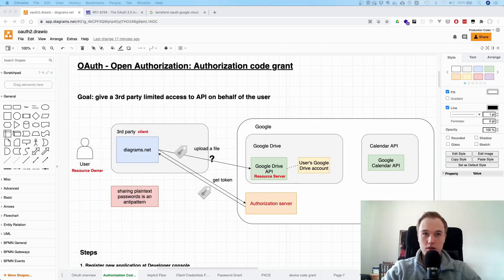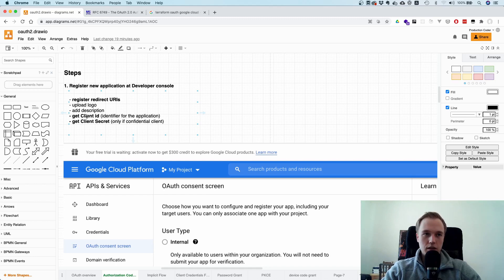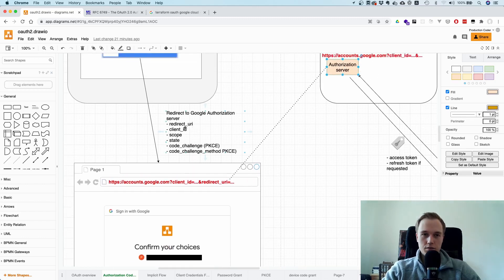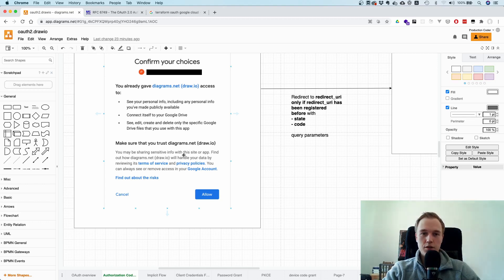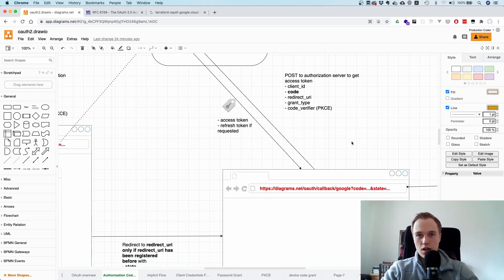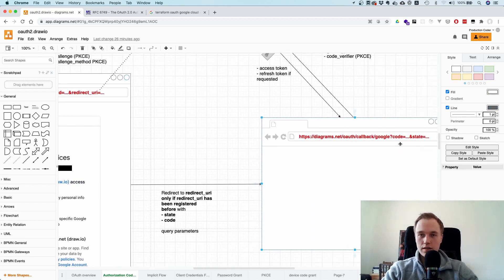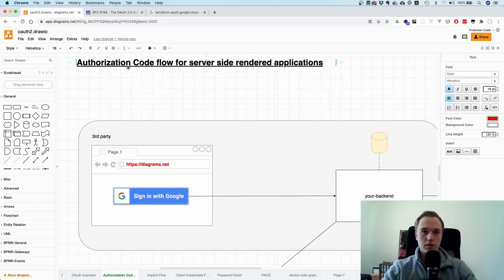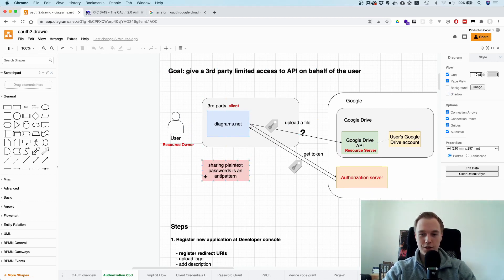OAuth Authorization code flow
00:00 What is the OAuth authorization code flow?
02:54 OAuth authorization code example walkthrough
06:16 exchanging authorization code for an access token
08:38 OAuth CSRF protection with state parameter and PKCE
10:16 OAuth authorization code grant for server side rendered apps
11:15 conclusion

The authorization code flow is a way with which a client ( a third party application) can obtain an access token that provides it limited access to an HTTP service on behalf of a user.

The client initiates the authorization code flow by redirecting the user to the authorization server with client id, state, scopes and a redirect URl as query parameters. There, the user is asked to log into his account and confirm that he wants the third party application to access his account on his behalf. Once approved, the person gets redirected back to the client application with an authorization code in the query parameters. The application can then go and exchange this authorization code for an access token.

If the client is a confidential client, then a client secret is also needed to exchange the authorization code for an access token. Depending on the scopes that the client requested it may also receive a refresh token which allows it get fresh access token in case the current access token has expired.